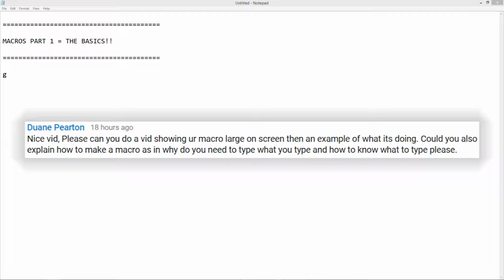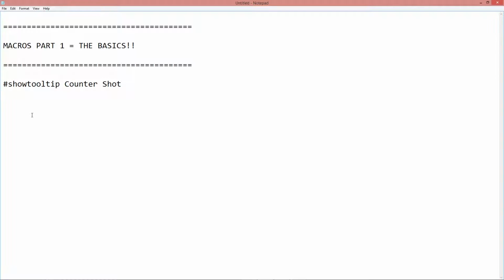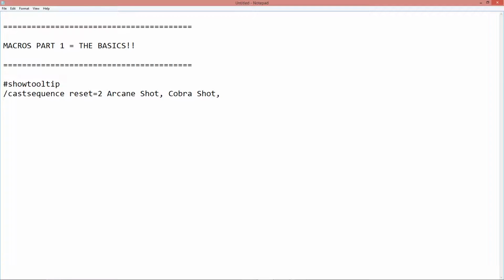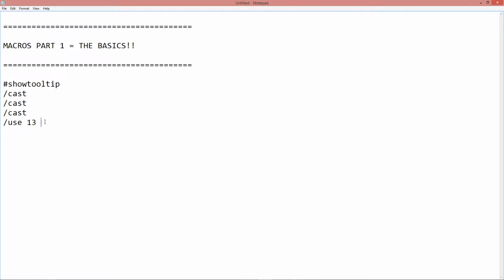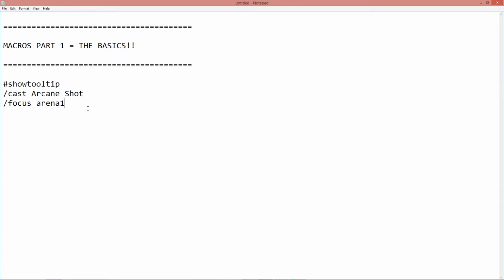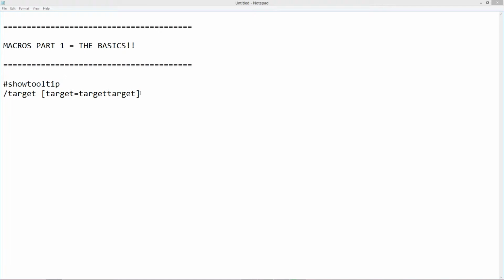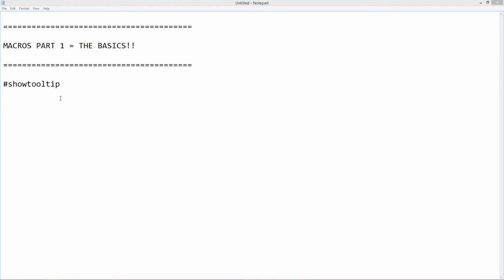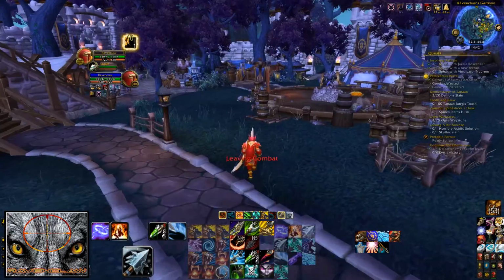Ravenclaw - WoW 6.2 Indepth pvp/Arena Macro Guide Part 1 - Basics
Hey guys and gals as requested here is my macro guide to help you all make your macros and slay you enemies with ease. This is part one where we go over the basics but will get more advanced as we go :)

The Ravenclaw shop is now live go and pick youself up some cool gear to Represent the Ravenclaw crew :):